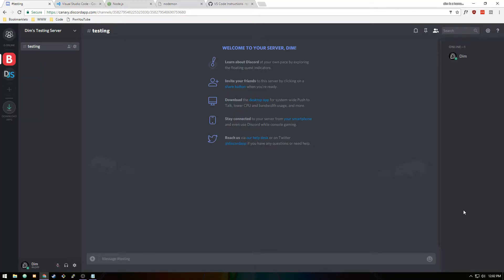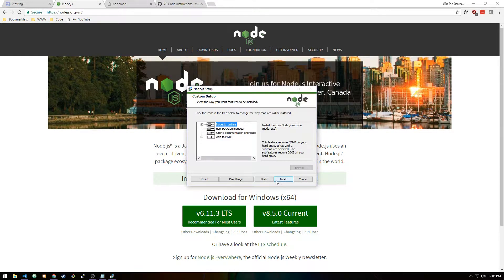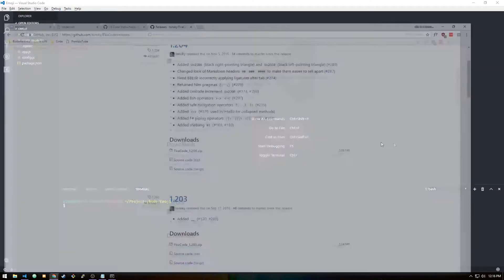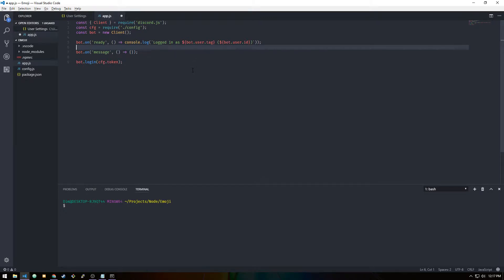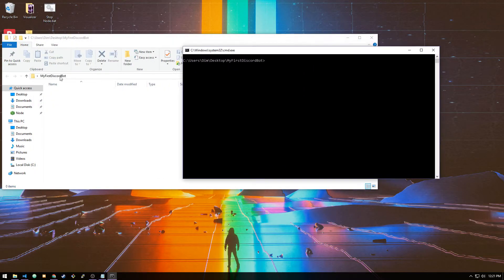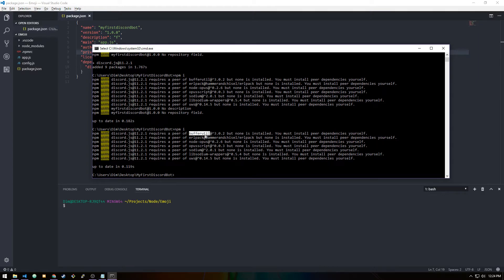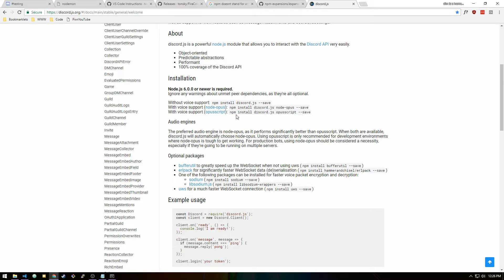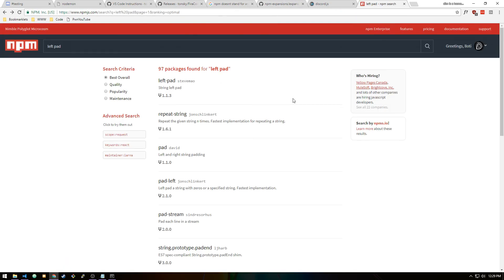Making a Discord Bot in Discord.js #1: Getting IDE, Node.js, and NPM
║       Programs I Used
║∙Google Chrome
║            PC Specs
║∙16GB DDR4 RAM
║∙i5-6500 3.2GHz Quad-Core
║∙Radeon R9 380 4GB
║∙WD 2TB Caviar Blue